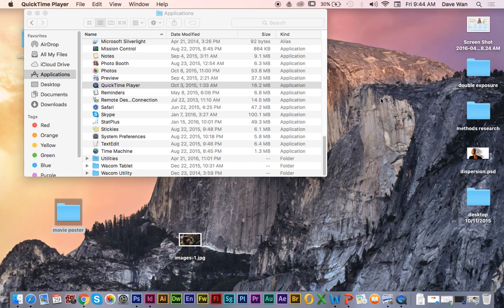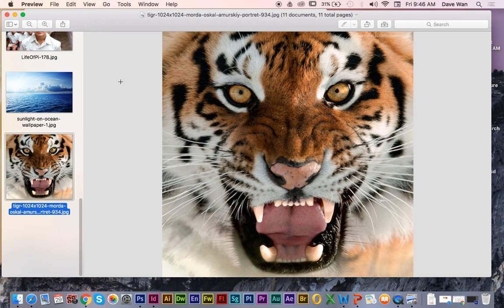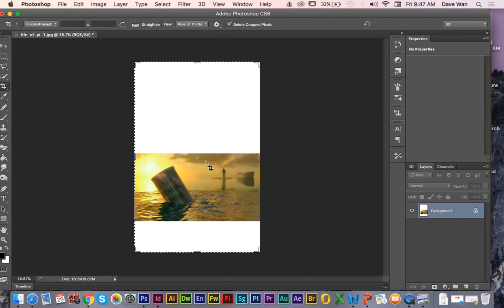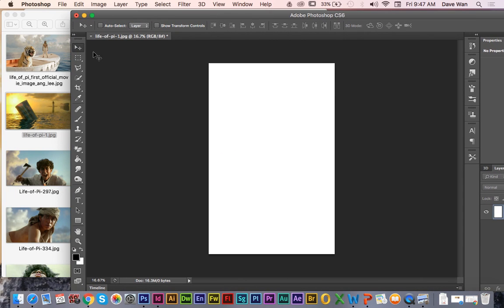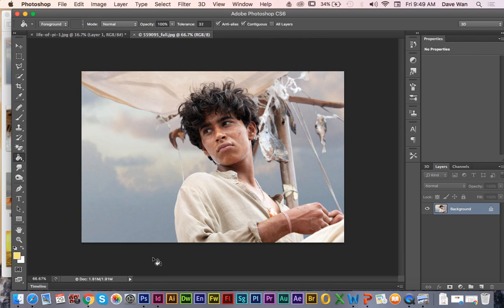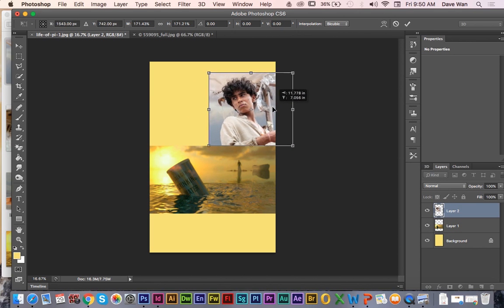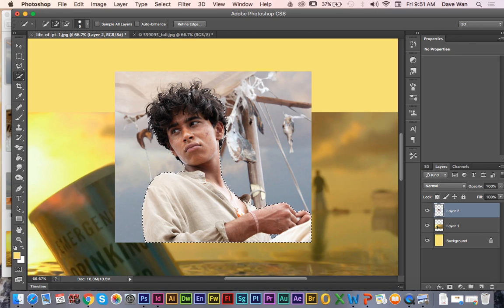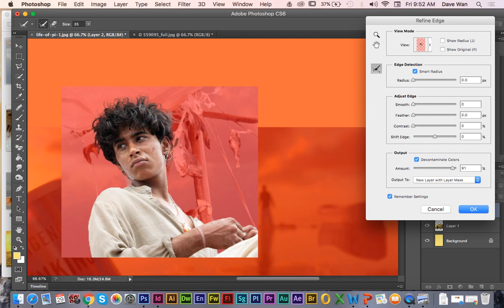HPHS- Tutorial on Movie Poster part 1